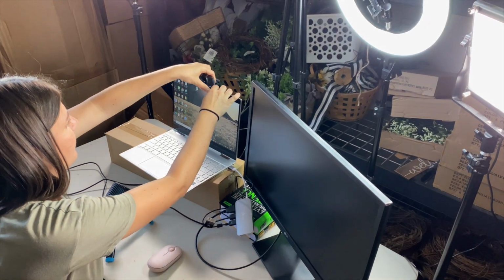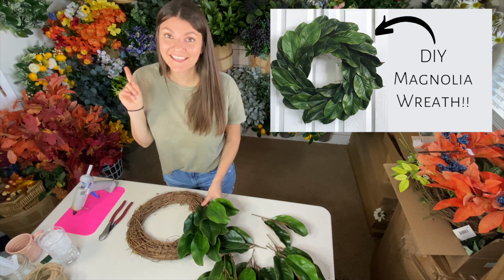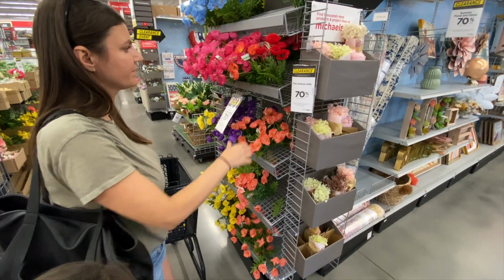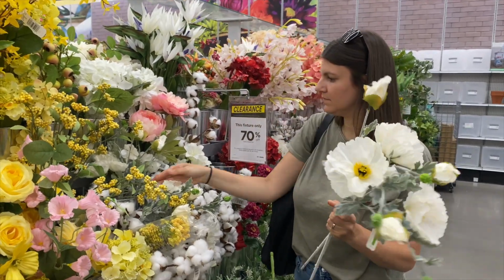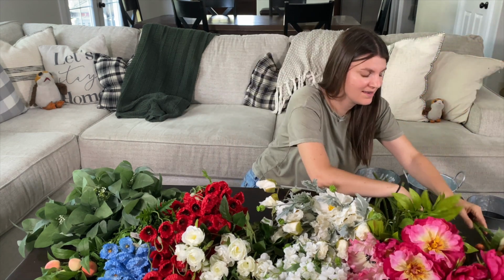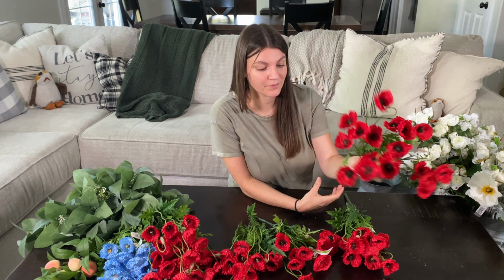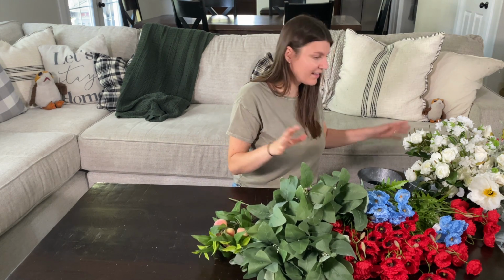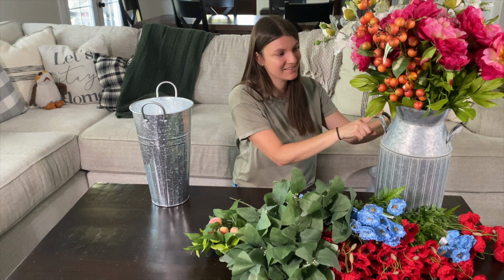HUGE MICHAELS SALE HAUL! Day in the life of a full time Etsy Shop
Behind the scenes of a day in my life running a full time Etsy shop/wreath business during the summer with kids at home.

Watch my friend Kate’s FREE class about the 5 pillars for Etsy Success! (Turst me, she’s amazing at Etsy and a great teacher)